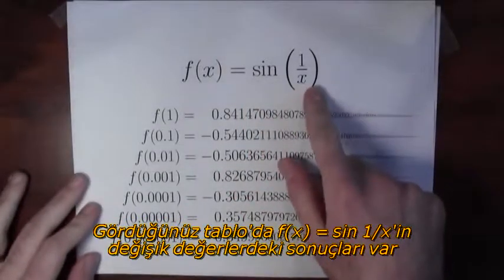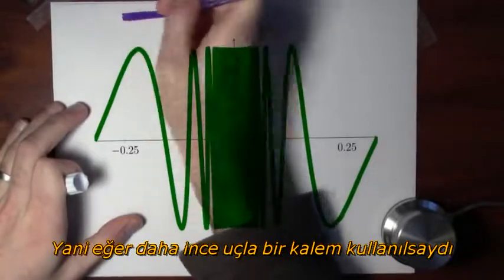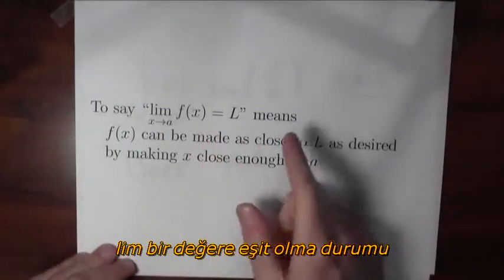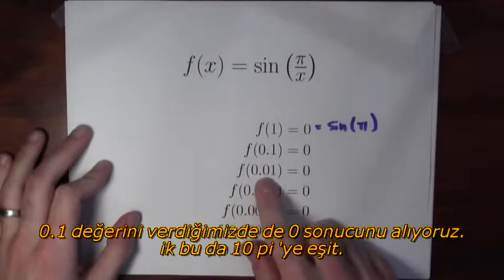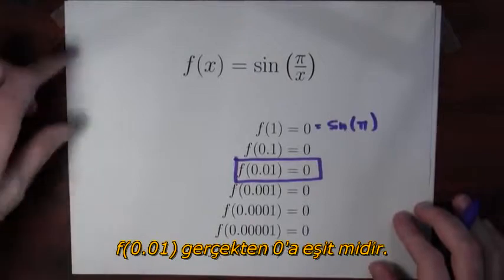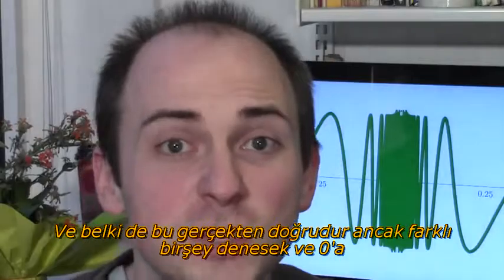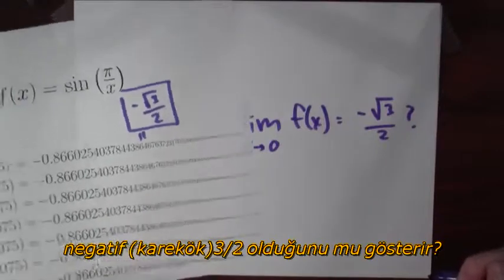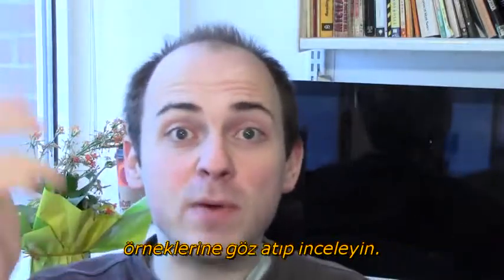Kalkülüs 1 (1-12) (Limiti olmayan fonksiyonlar)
Coursera'da paylaşılan Ohio State Üniversitesinin hocalarına ait Kalkülüs dersinin ilk haftasının onikinci dersi. Eğitim (Kalkülüs 1) 14 hafta sürecek olup her haftaya ait aşağı yukarı 14-15 ders mevcuttur. İlk kez ve sadece burada Türkçe altyazıyla izleyebilirsiniz. Devamı gelecektir İyi seyirler.